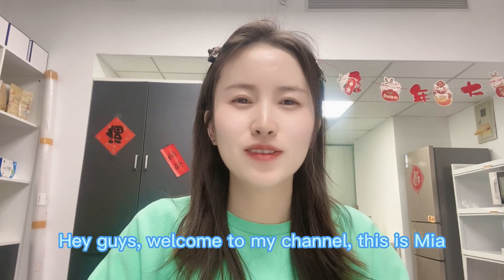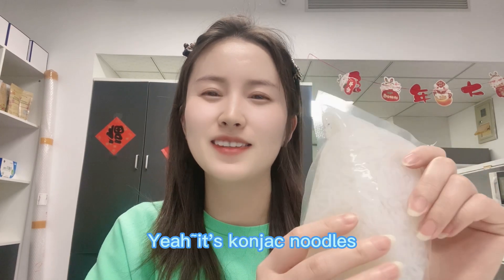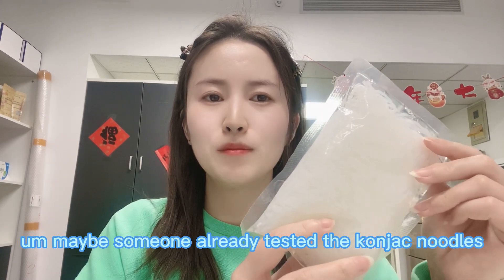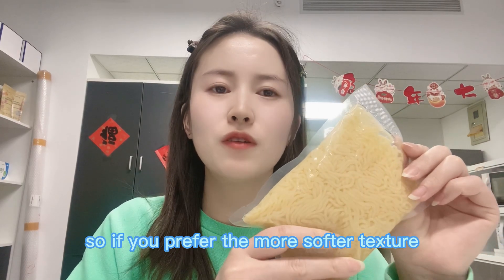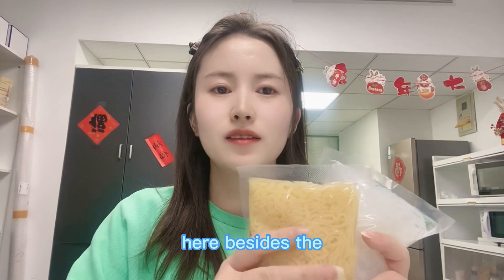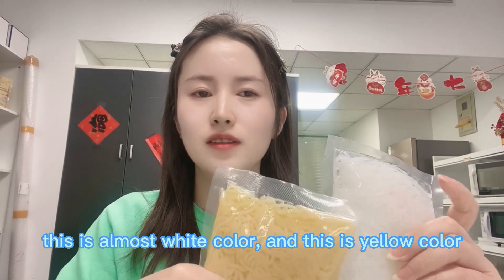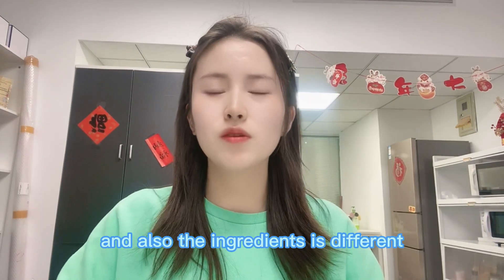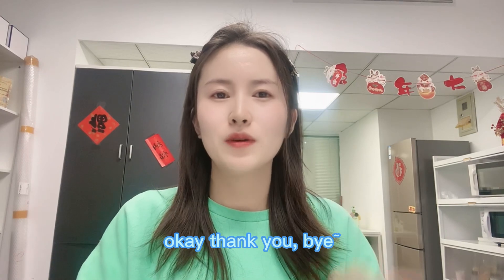Great Keto Choice Konjac Noodles | Do Not Freeze Konjac Noodles!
Have you tried the konjac noodles in their original and oat flavors? Here is an introduction to the differences between these two types.

Are there any health topics of konjac food you'd like to know more about?